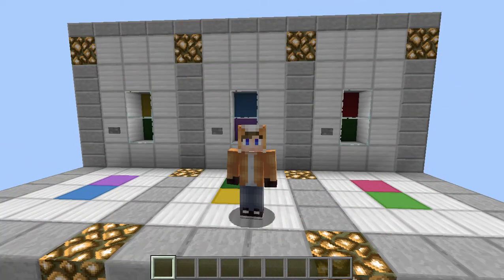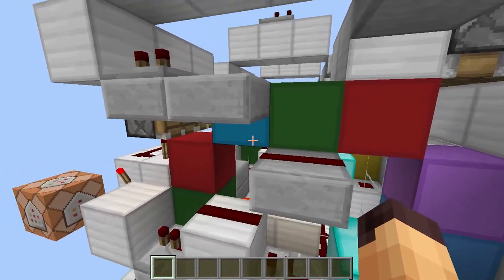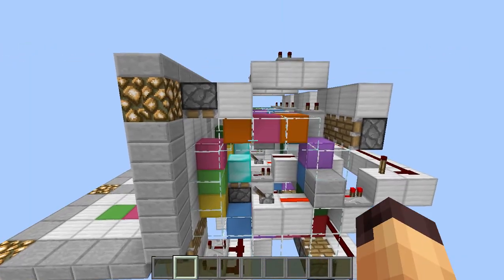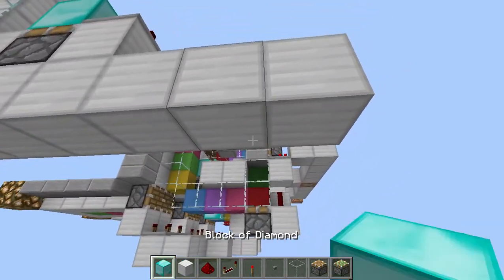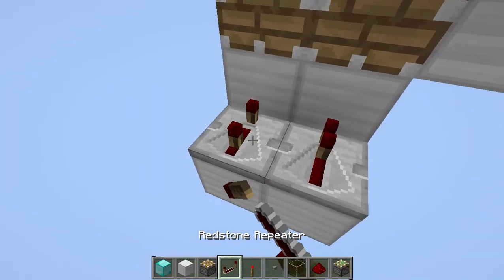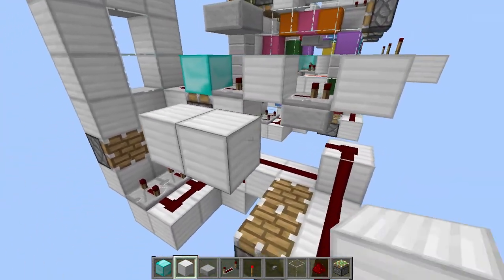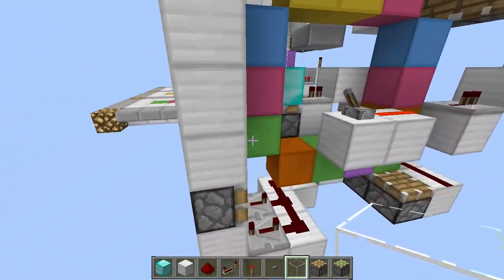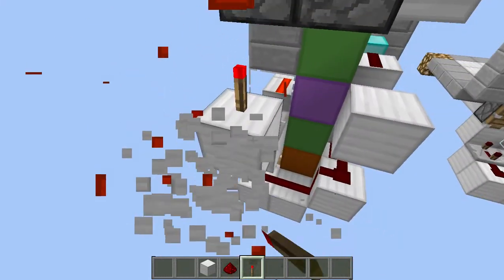Minecraft: COLOR COMBINATION LOCK! [Redstone Tutorial]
In this video we took a look at a COLOR COMBINATION LOCK! ! It is very easy to make and fits in a 3x4 area! It uses no expensive resources and is survival friendly!

Check Out:-